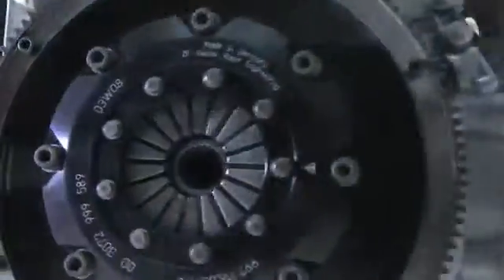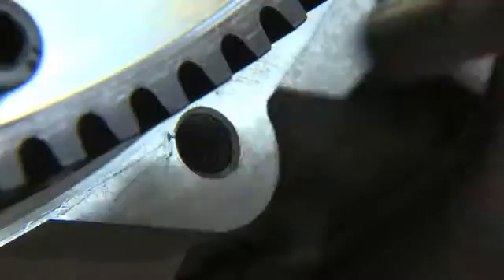STDD Assembly of stud bolts connecting engine block to gearbox